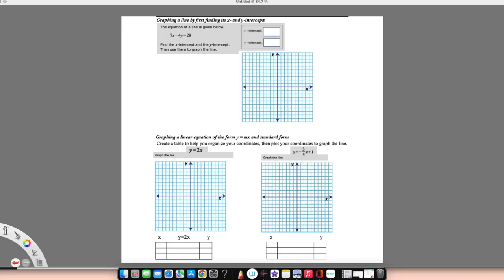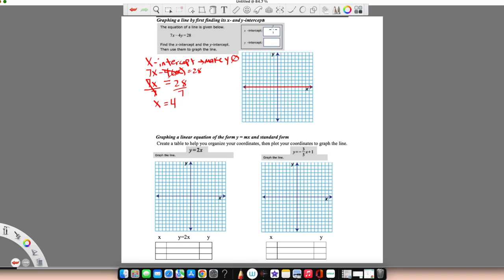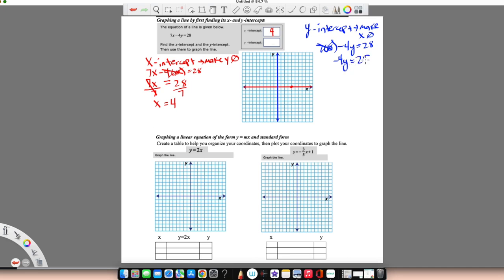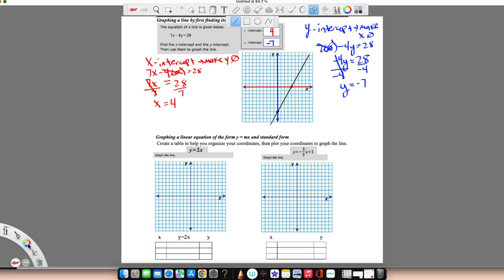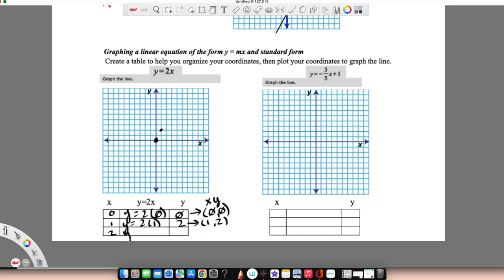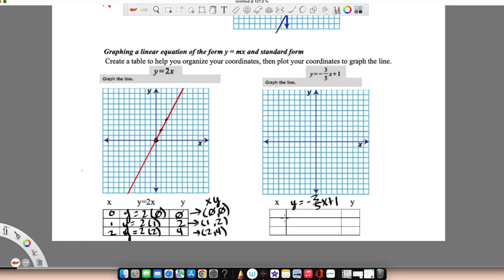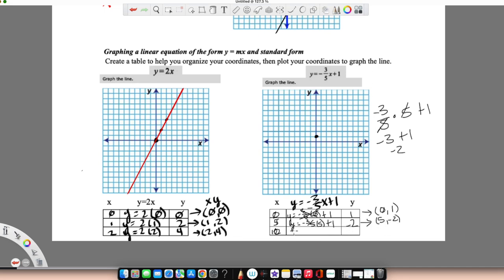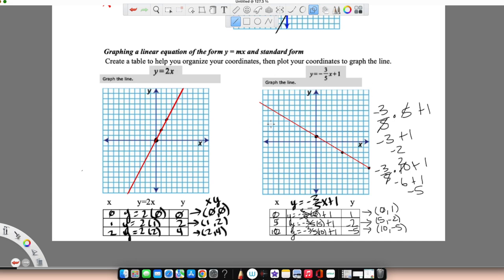Ch 2.2 - Graphing Using Intercepts and Tables